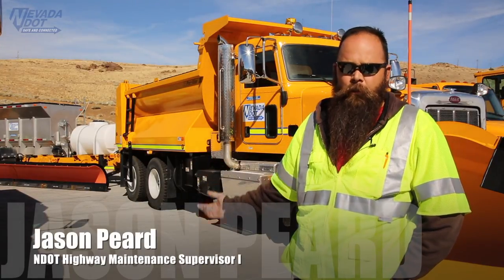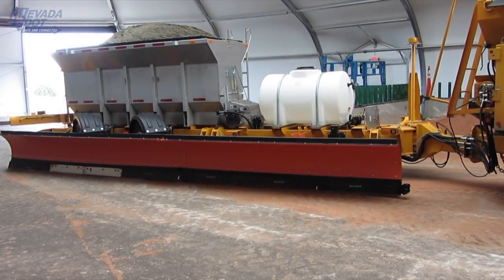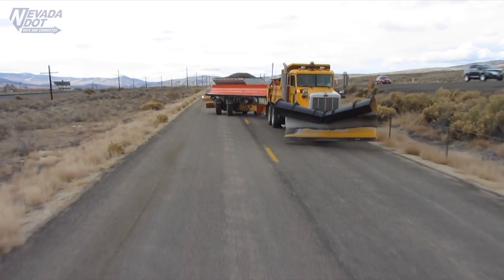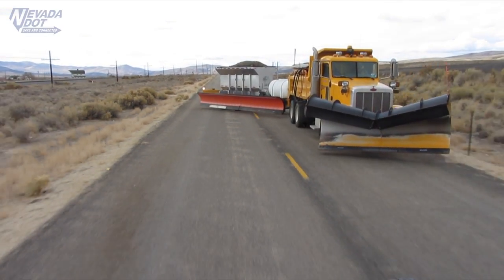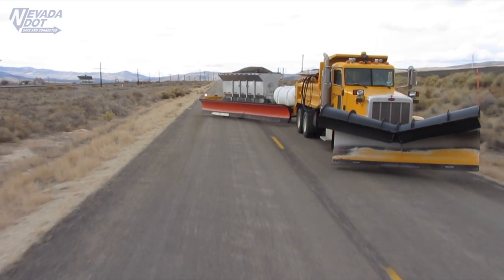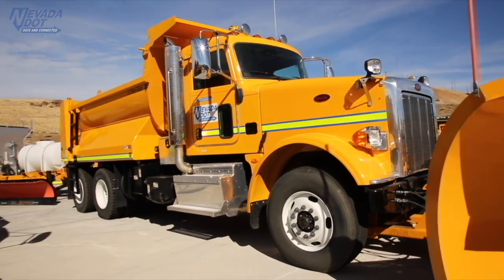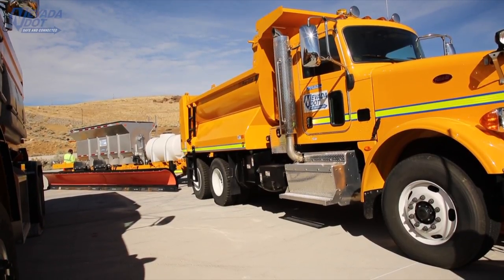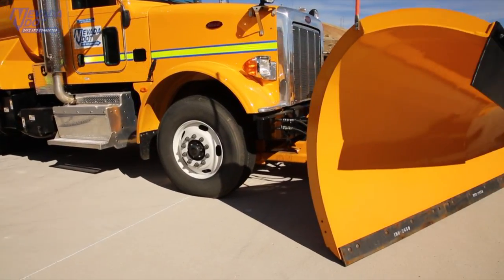NDOT News: A Look at the Tow Plow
Winter Driving Tips:

Only travel in winter weather when necessary, leave enough time to safely reach your destination and plan your route to avoid snowy/icy areas and steep hills
Before driving, check weather and road conditions by dialing 511 within Nevada (or 1-877-NV-ROADS outside of Nevada)
Share your travel itinerary so others know when to expect you
Remove snow and ice from all vehicle windows, mirrors, lights, turn signals and license plates
Buckle up
Turn on headlights to see and be seen
Turn off cruise control
Avoid quick starts, stops and fast turns. Accelerate, brake and steer smoothly and gradually
Reduce speed. Speed limits are based on normal road and weather conditions, not winter road conditions
Do not slam on brakes. Apply steady pressure on ABS-equipped vehicles and pump the brakes if necessary on non-ABS vehicles
Always comply with all posted chain requirements
If your vehicle has snow tires, install and use them between October 1 and April 30
Keep additional distance from other vehicles
Watch carefully for snow removal equipment
Do not pass without good distance and sight clearance
Use extra caution on bridges, ramps, overpasses and shaded areas- they may freeze first
Maintain a high fuel level
If vehicle begins to skid, steer in direction of slide and slowly remove foot from accelerator
Be aware of black ice
If parked or stuck in snow, leave window slightly cracked for ventilation and make sure vehicle exhaust system is clear of snow
Always carry tire chains, especially when traveling in mountain passes or typically snowy areas
Remember – 4-wheel-drive vehicles cannot necessarily turn or stop any better than 2-wheel-drive vehicles